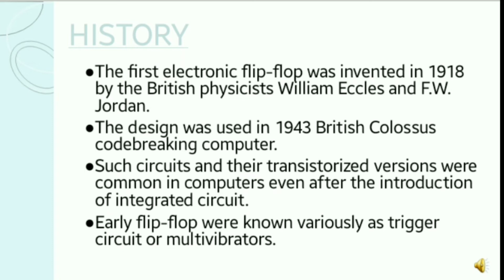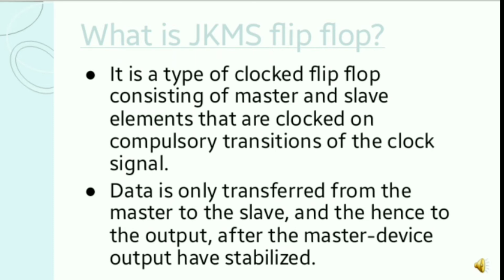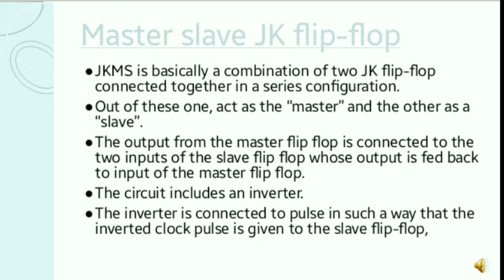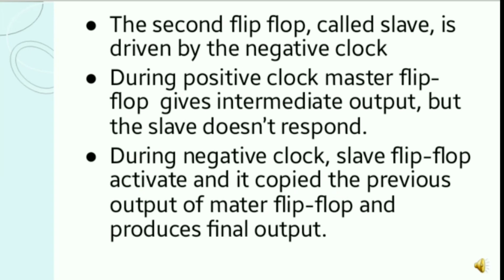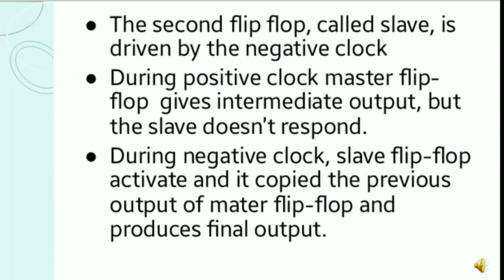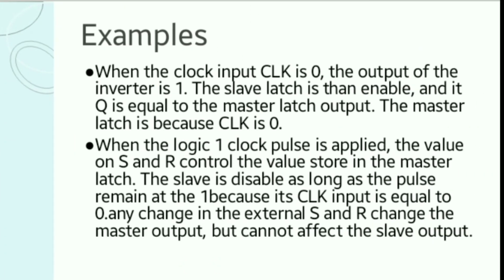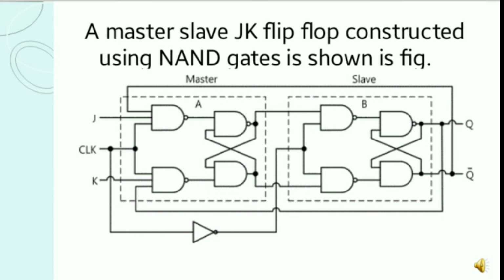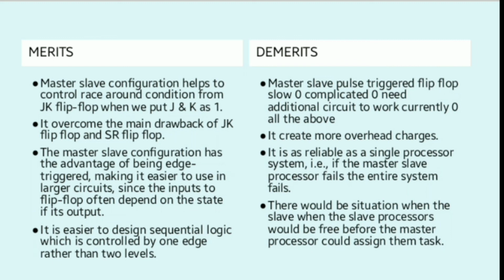Presentation on JKMS flip-flop| Smriti Darjee| 20NS0323| SGC Namchi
ACKNOWLEDGMENT
First and foremost I will like the be very grateful to faculty member of physics dept. Dr.C.P khatiwara, Assist. prof.  Sir Sabat Rai , Assist. Prof. Sir Rajesh Dhungel and Assist. Prof. Sir Nopu Bhutia for giving me the wonderful topic to explain on the youtube channel. And also giving ideas to complete this assignment. Through this assignment I research on the particular topic and  have learned so many things.